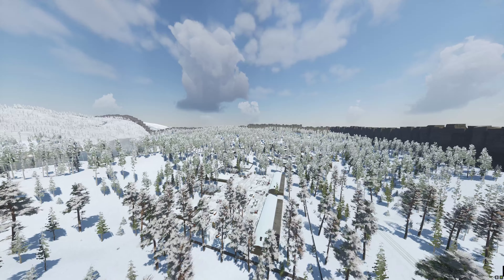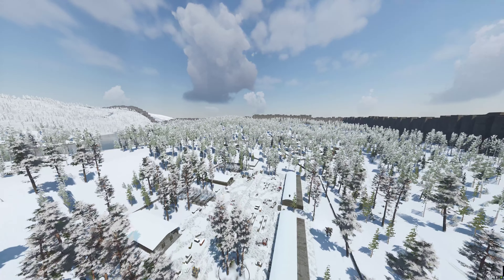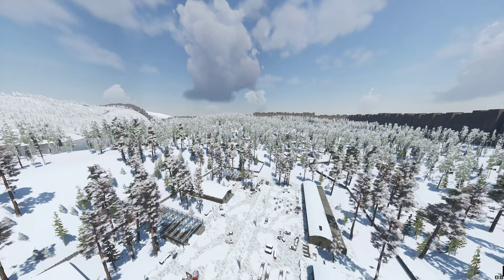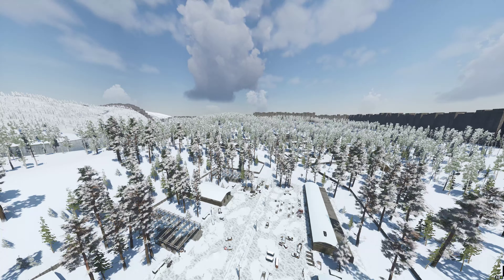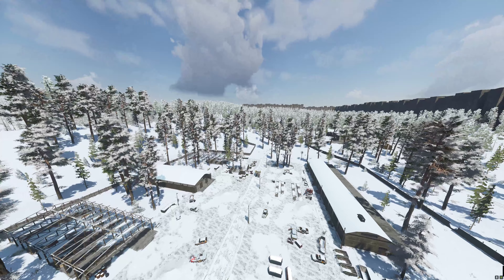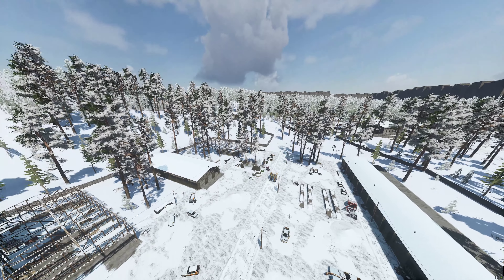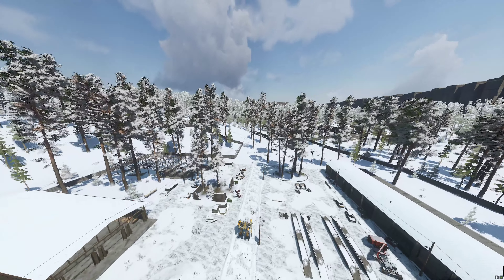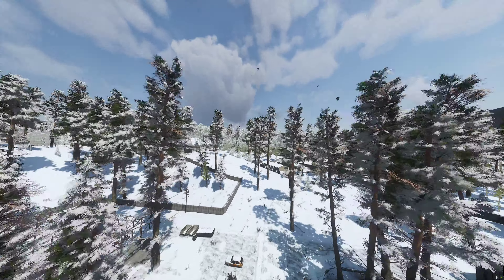Another Drone Overflight of new Military POI in Secotr D0...MECHS...Lots of Mechs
As a follow up to my previous video,
 I jumped into another server that has Mechs enabled, just to see how many there are. The POI is no big but it is spread out with lots pf open space, and at least 6 Mechs that i was able to see in a quick overflight. Looks like fun